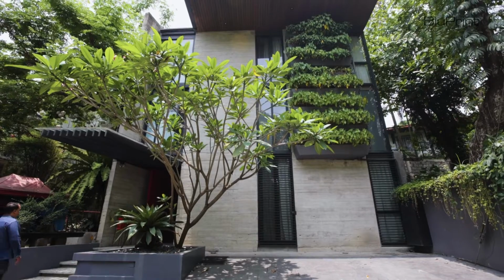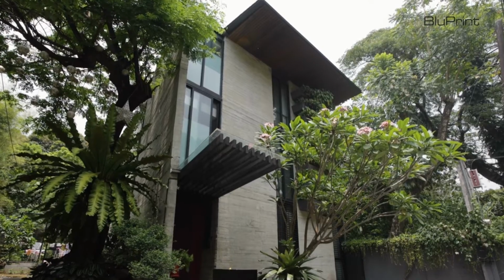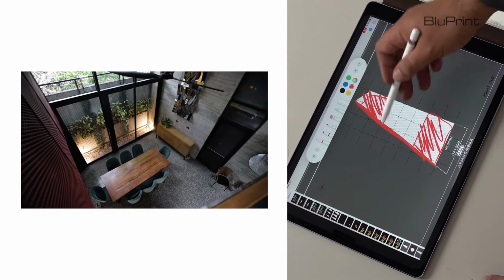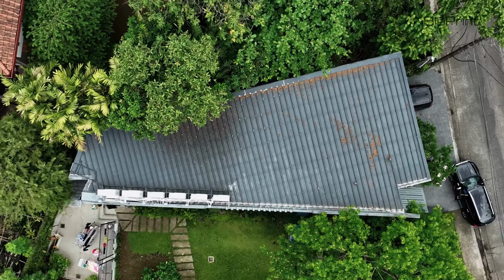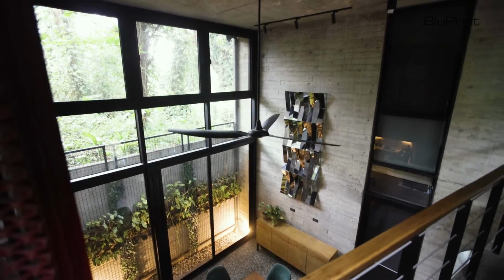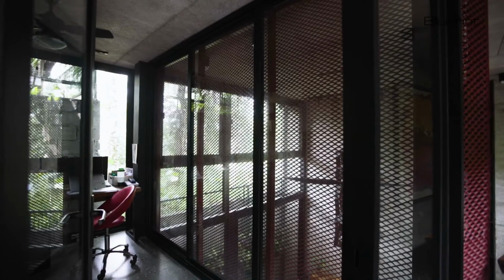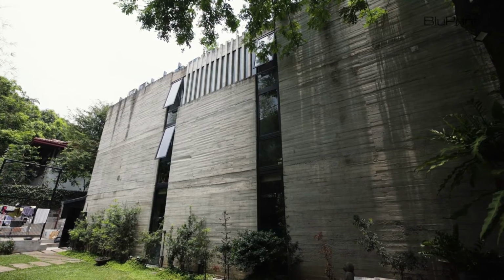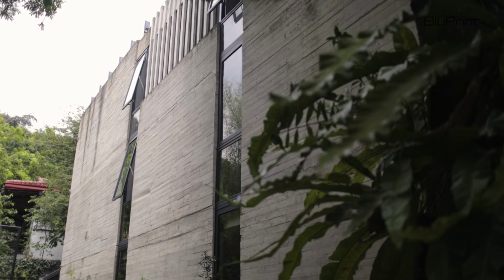The Details of Designing a Shear Wall House | BluPrint Notes from the Architect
Architect Sudar Khadka, a partner at LVLP and Khadka + Eriksson Furunes, delves into the intricacies of designing the Shear Wall House in the latest episode of BluPrint Notes from the Architect. Commissioned to create a home on a compact 175 sqm lot for a family of eight with earthquake-proof considerations due to the property's proximity to a faultline, Khadka faced the challenge of fitting the structure into a triangular space without compromising aesthetics.